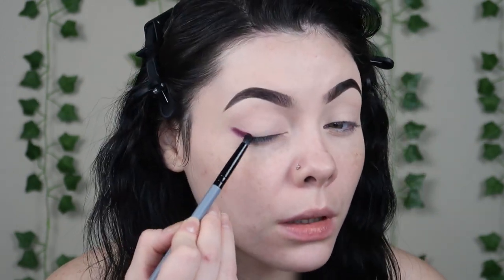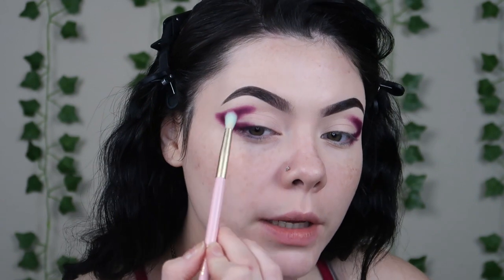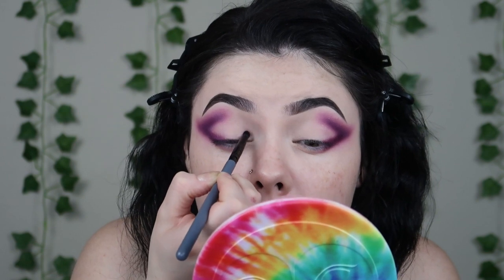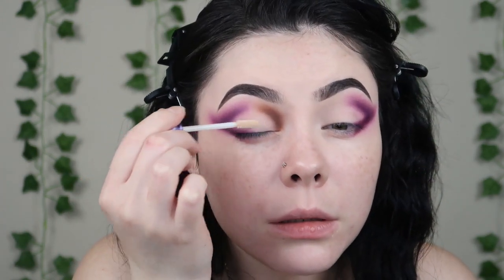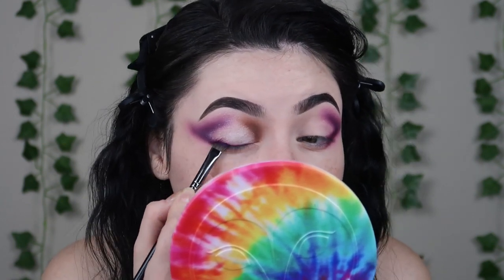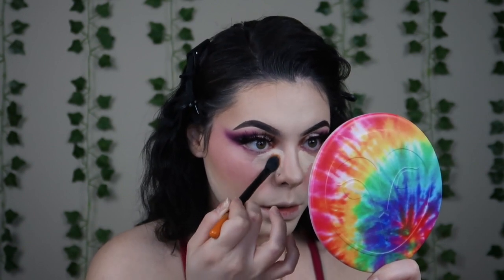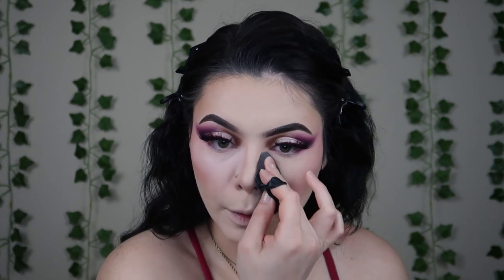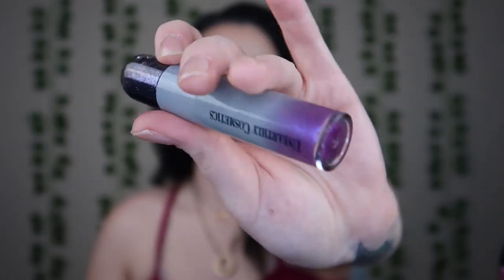PURPLE AND BROWN GRAPHIC SMOKEY EYE | UNEARTHLY COSMETICS LEATHER AND LACE PALETTE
Hello everyone! I hope you all had an amazing week its finally Friday and I'm here for the weekend! I hope you all enjoy today's super defined cut crease type makeup look video (can you tell I don't know what to call this lol) and of course don't forget to like and subscribe for more videos!

(If the link is crossed out it should still work!)
EYES

FACE
-Maybelline 24h super stay foundation shade 102 Porcelain

-Plouise The Cheek of it Liquid Blush shade Legally Pink

-L.A. Girl pro concealer shade Fairest

-Huda Beauty Easy Bake Setting Powder shade Cherry Blossom

LIPS
Nabi Lip Pencil shade Dark Brown

beacons.ai/381makeup